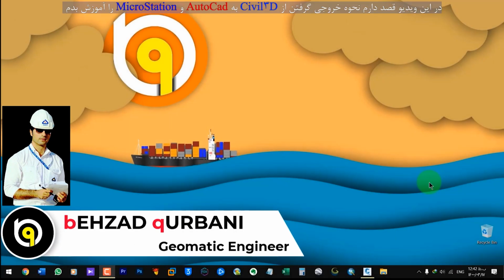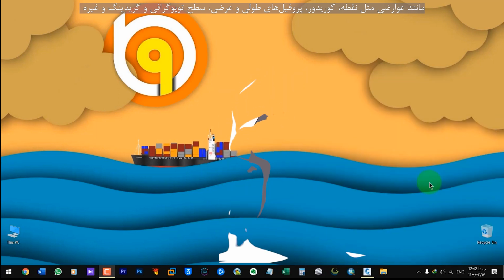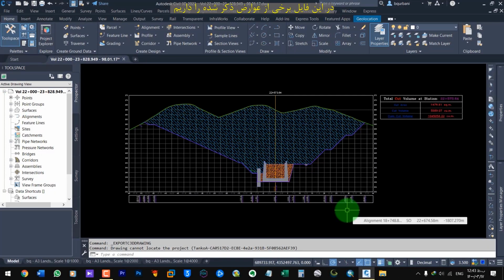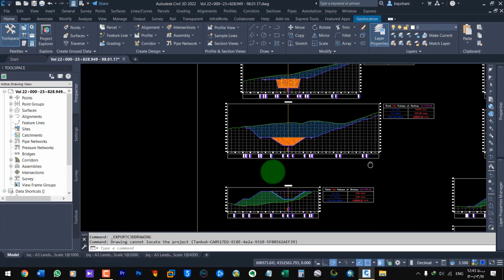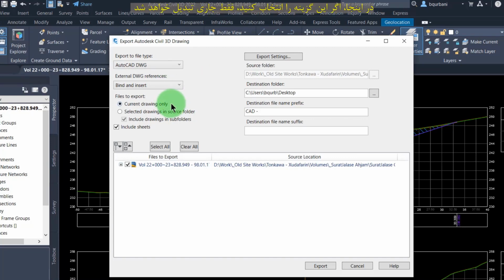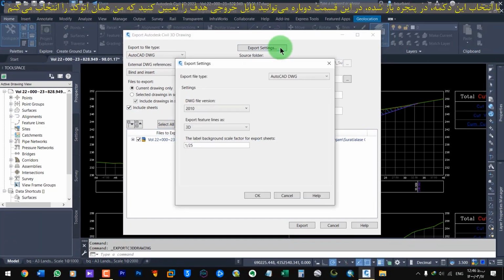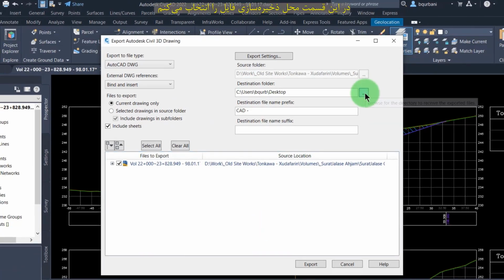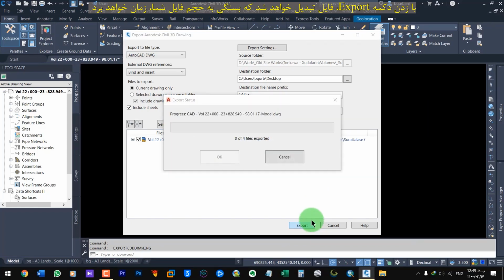Export Civil 3D to AutoCad & Microstation - خروجی و تبدیل فایل سیویل 3دی به اتوکد و ماکرواستیشن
In this video, I am going to teach you how to export from Civil3D to AutoCad and Microstation.

در این ویدیو قصد دارم نحوه خروجی گرفتن از Civil3D به AutoCad و Microstation را آموزش بدم.

Create Surface from Google Earth in Civil 3D (Method #1) - ایجاد سطح در سیویل 3دی با گوگل ارث (#1)

Create Surface from Google Earth in Civil 3D (Method #2) - ساخت سطح از گوگل ارث در سیویل 3دی (روش 2)

Create Point Format (Lat Long Alt) in Civil 3D & Land - ایجاد فرمت نقطه دلخواه در سیویل 3دی و لند

Import Image From Google Earth to Civil 3D & AutoCAD - وارد کردن عکس هوایی از گوگل ارث به اتوکد